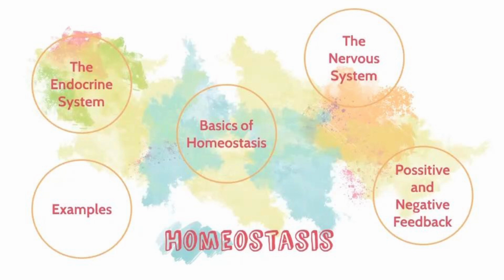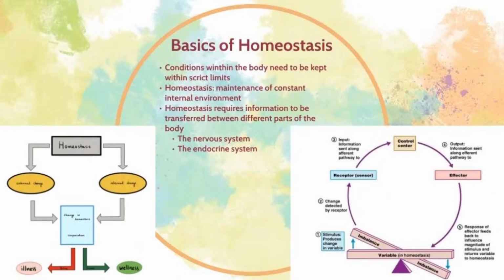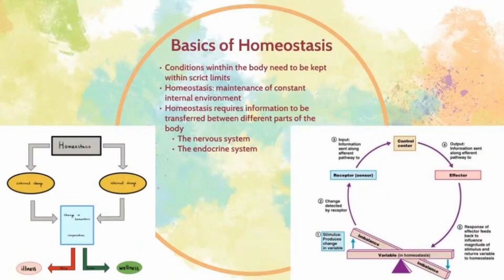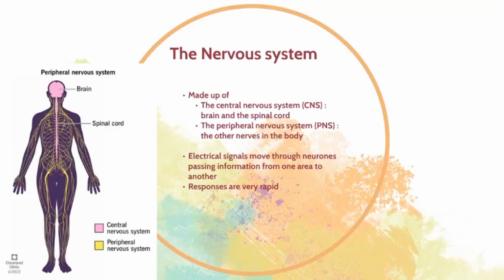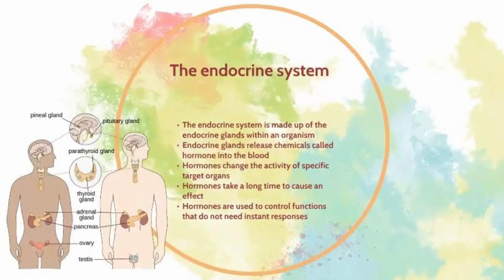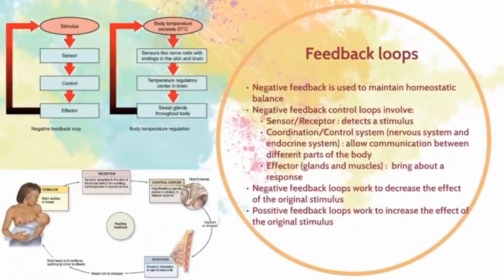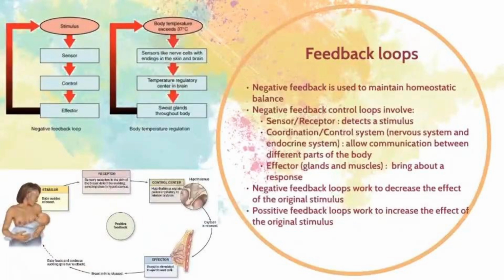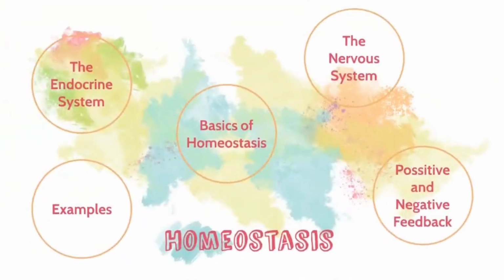Harmony Within: Unraveling Homeostasis A-Level Biology Masterclass | Equity Tutors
🔍 Dive deep into the body's hidden secrets with our latest episode! 🕵️‍♂️ Get ready for mind-blowing revelations as we unravel the secrets of homeostasis!

🔥 Episode Highlights:

🌐 "Harmony Within": Explore the mind-blowing concept of homeostasis and why it's the key to unlocking your body's full potential!
⚡ "Neuro-Ninja Moves": Discover how your nervous system reacts like a superhero to keep you in balance, faster than the blink of an eye!
🌪️ "Endocrine Elegance": Journey into the world of hormones with Equity Tutors – where slow and steady wins the race for optimal bodily function!
🚀 "Feedback Loops Fiesta": Brace yourself for the ultimate rollercoaster as we unravel the drama of positive and negative feedback loops. It's science, but with a twist!

🔥 Why You Can't Miss This:

🎓 Tailored for high school-level students, this episode is your secret weapon for acing biology exams!
🤓 Perfect for science enthusiasts hungry for knowledge or anyone curious about the body's inner workings!

🚀 Lesson Takeaway:

🧠 Elevate your understanding of homeostasis with Equity Tutors. This isn't just a lesson; it's a game-changer for your biology journey!